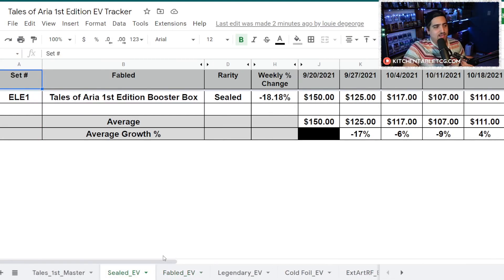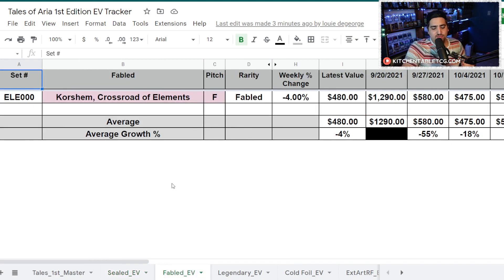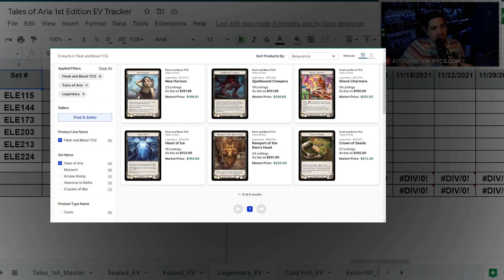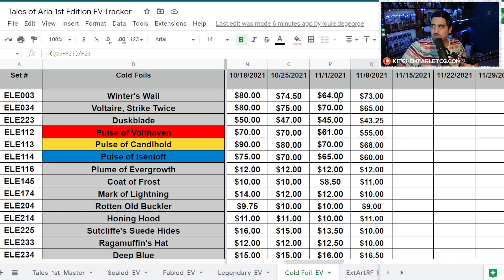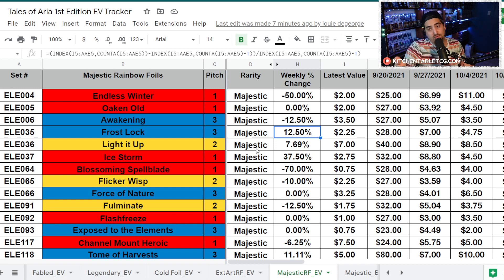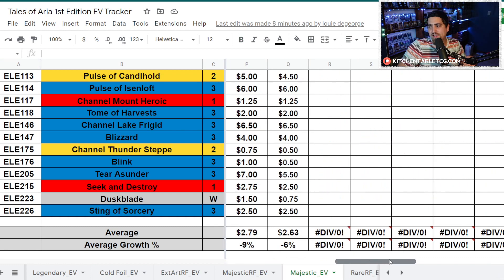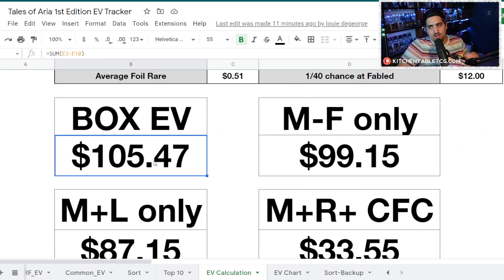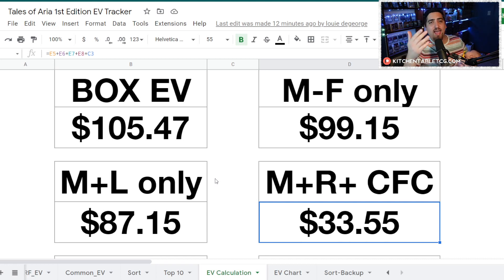POST US NATIONALS Tales of Aria Market Update - Flesh and Blood TCG FABTCG